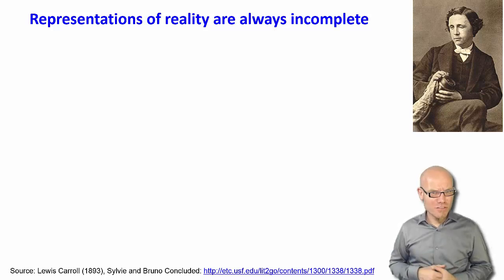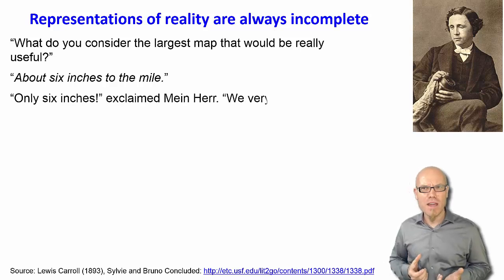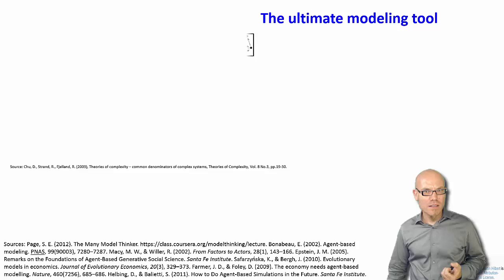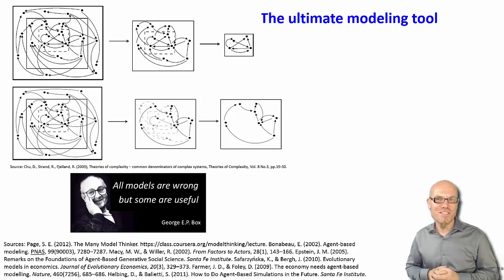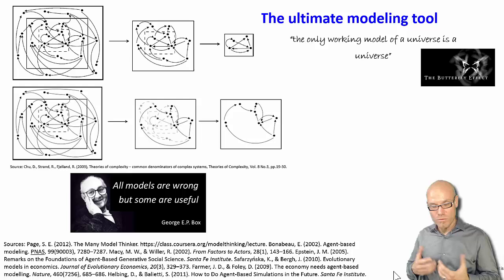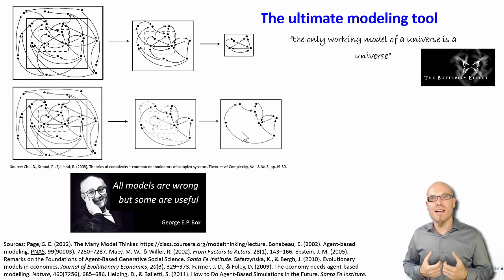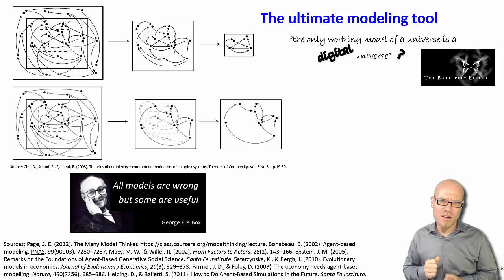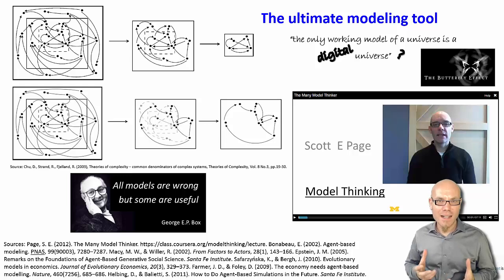DT&SC 7-14: All models are wrong: limits of science